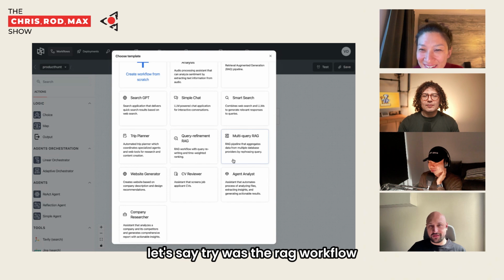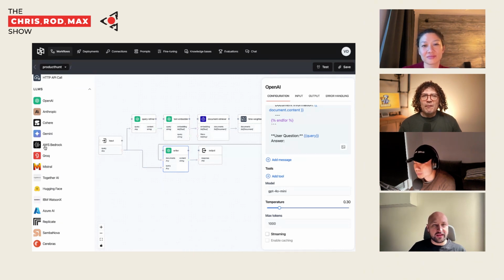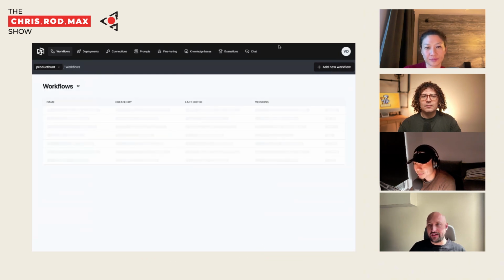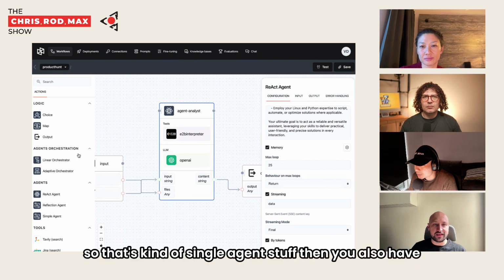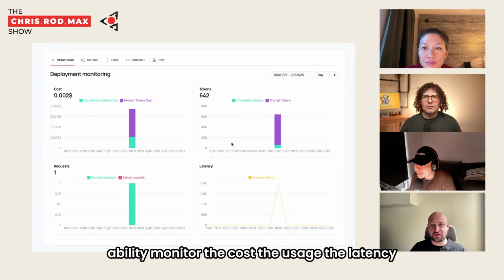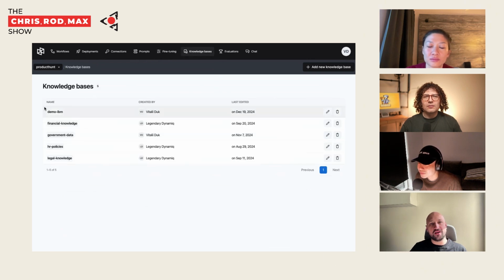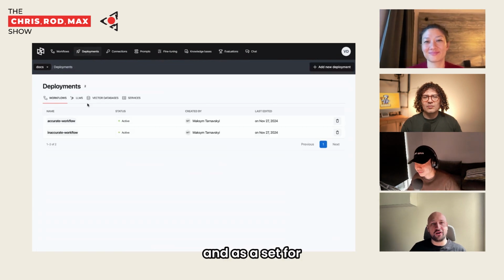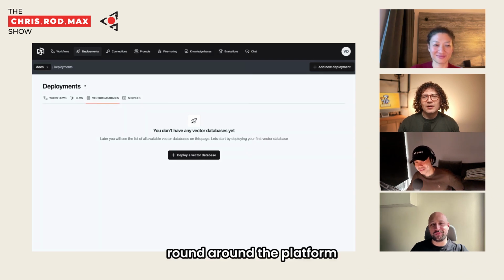Vitalii Duk - CEO @ Dynamiq | Chris Rod Max Interview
Vitalii Duuk, CEO and founder of Dynamiq, discusses the future of GenAI development tools in this episode of the Chris Rod Max show. From his experience building ML platforms at Uber-acquired Careem to founding Dynamiq, Vitalii shares insights on enterprise AI adoption, data privacy considerations, and why persistence is crucial for founders in the AI space. Learn how Dynamiq is simplifying GenAI deployment for scale-ups through their unified platform approach.

Chapters
00:00 Introduction to Dynamiq and AI Development
04:07 Vitalii’s Background and Experience in AI
09:29 Challenges in Deploying Generative AI Solutions
13:54 Success Stories: Real-World Applications of Dynamiq
16:51 Pitching Dynamiq’s: Differentiation in a Crowded Market
22:23 Understanding Customer Needs and Education
26:17 Addressing AI Security and Compliance Concerns
30:16 Dynamiq’s Unique Features and Capabilities
36:15 Platform Walkthrough: Demonstrating Dynamiq’s Functionality
45:02 Key Learnings and Advice for Founders

Key Topics:
- Enterprise GenAI adoption challenges
- Low-code vs. traditional development